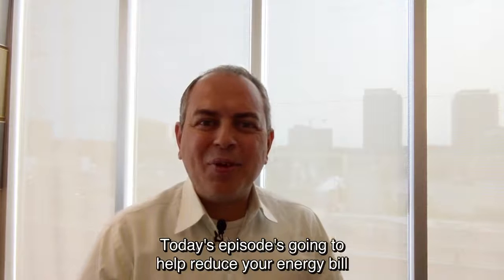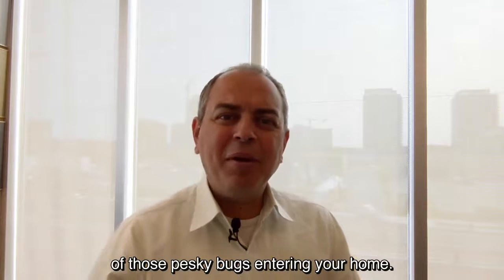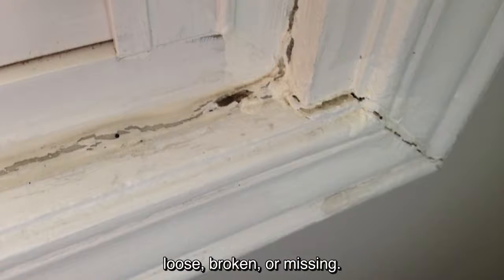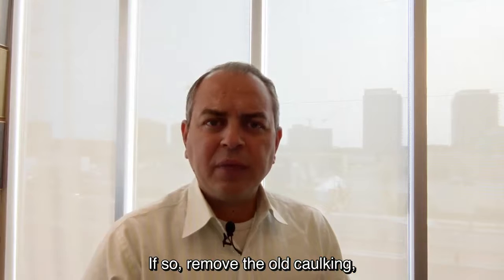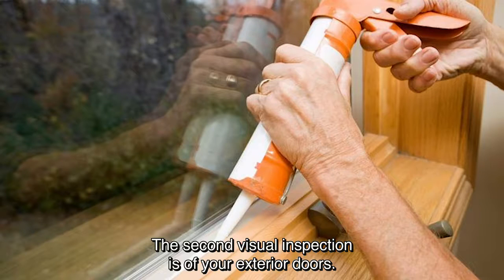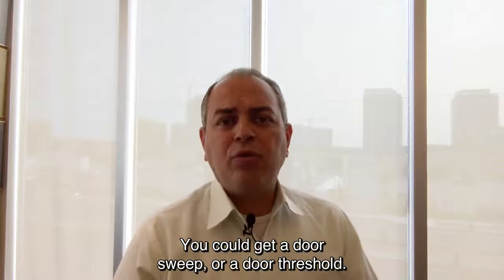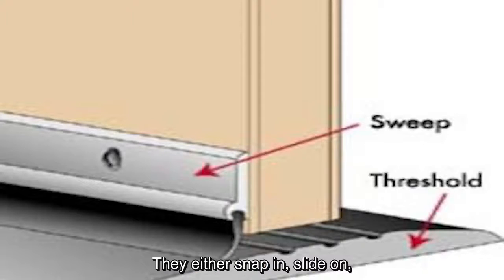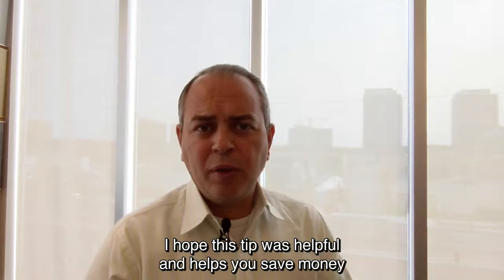Check your Gaps for wind drafts and keep the efficiency in your home!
Keep the Energy in your home efficient by checking for wind drafts. ⁣
This helps maintain the right temperature in your home as well as keeping out those little critters from crawling through. 🐜🦗🐞🐛⁣
Check the windows and exterior doors to see if they need attention before the folder fall winter arrives. ⁣
Check out the video for this week's home tip! ⁣
🚨 If you use a candle for the draft test, ensure you have any window blinds and drapes clear of the area 🚨